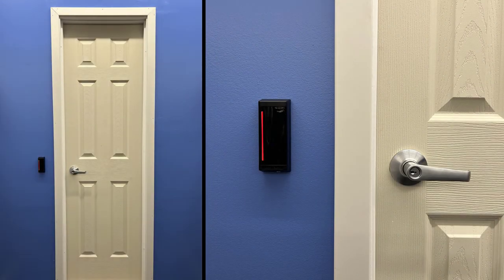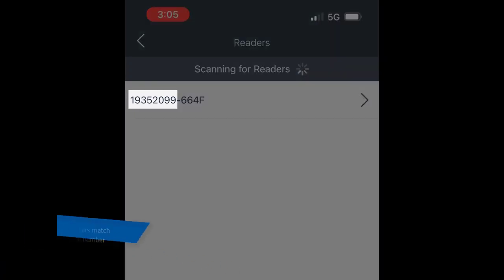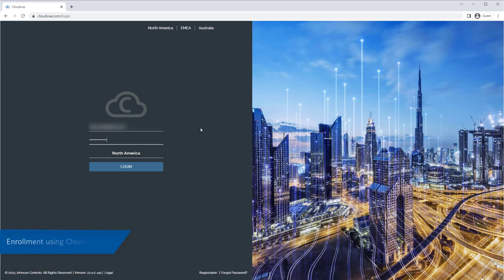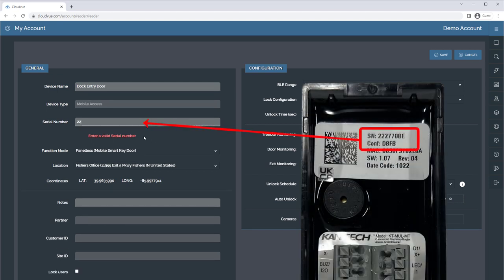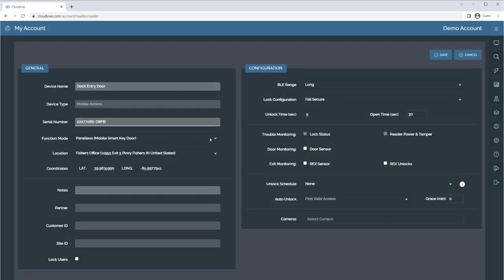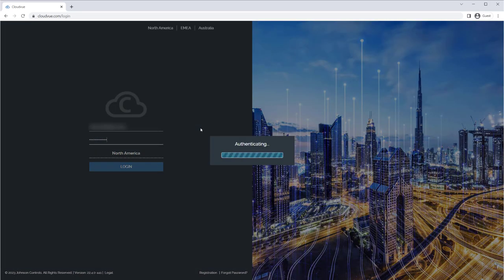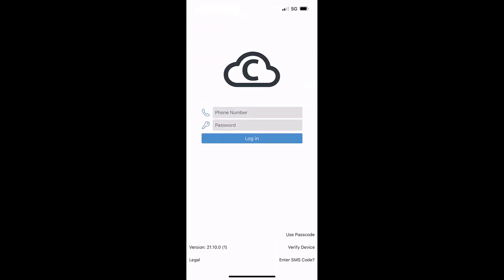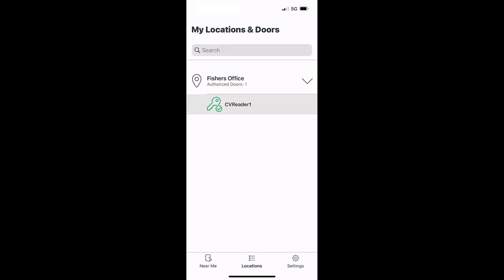ioSmart Reader Panelless Enrollment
Learn how to enroll a Kantech ioSmart Reader in panelless mode for use with Cloudvue access control.

Introduction 00:00
Guide 00:08